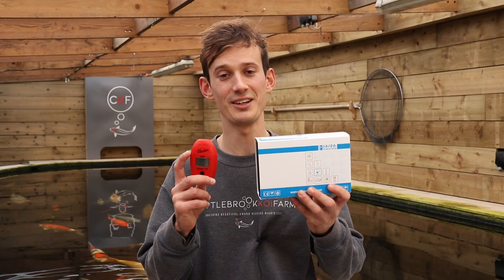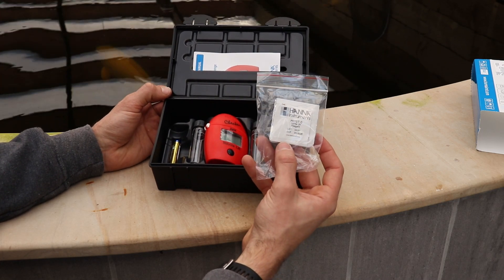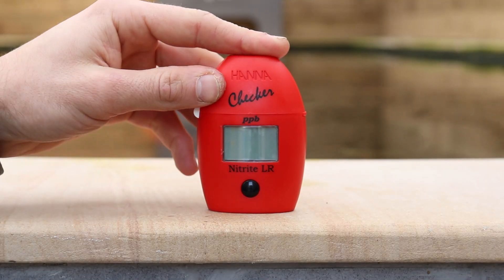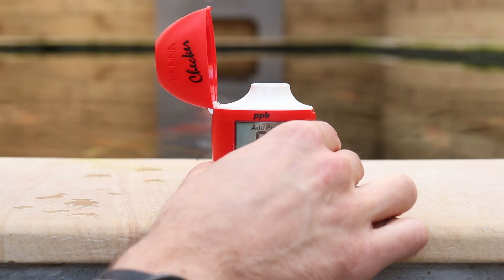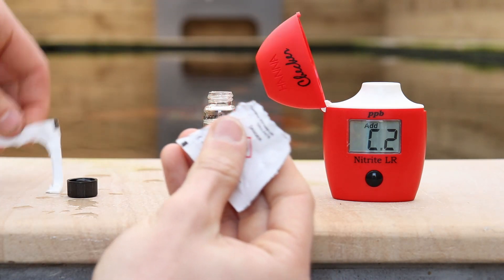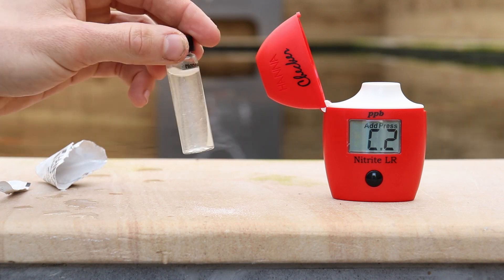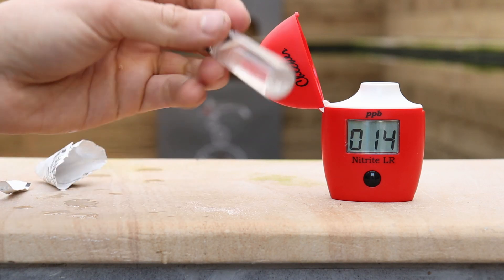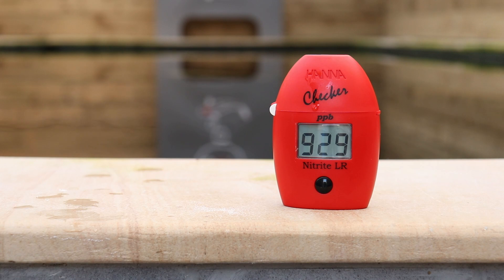How To Use HANNA NITRITE LR CHECKER - Handheld Pocket Koi Aquarium Checker HI-707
A How To Guide on the HANNA Nitrite LR Handheld Pocked Checker. This piece of equipment is used for testing Nitrite (NO2) in your Koi Pond and Aquarium.

Key features
-Small palm-sized design
-Accurate from ±20 ppb ± 5% of reading
-Dedicated to a single parameter
-Uses a single AAA battery
-Auto Power Off after 10 minutes of inactivity
-Built-in timer for timed reaction readings

Supplied with
-2 cuvettes and caps
-Reagent starter kit (6 packets of nitrite LR reagent) - re-ordering information: HI-707-25
-1 x 1.5V AAA battery
-Instruction manual